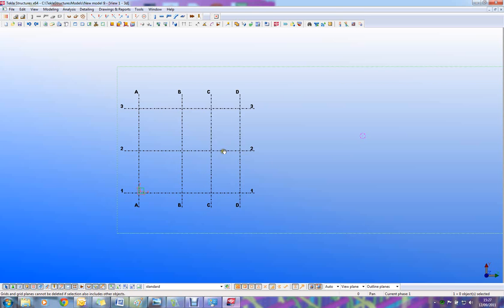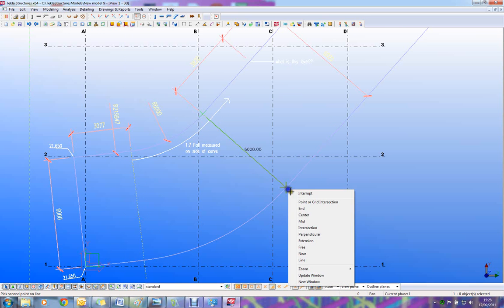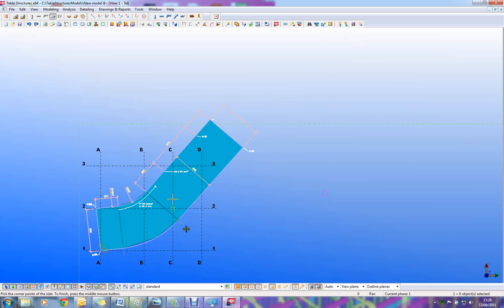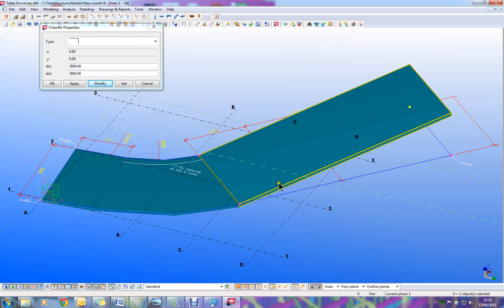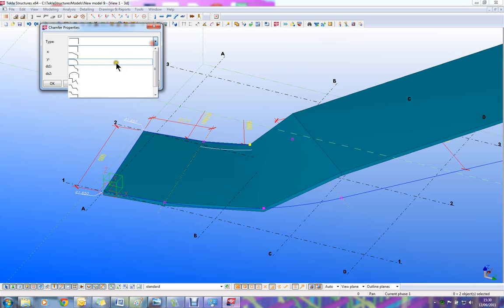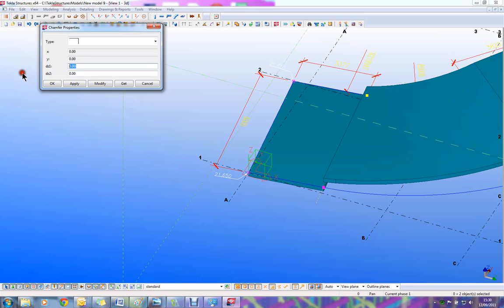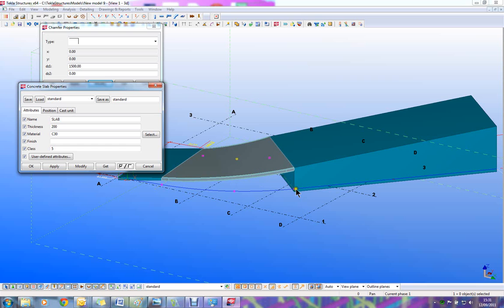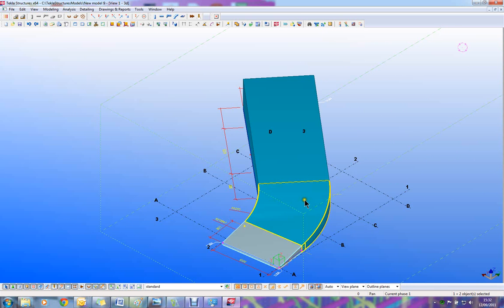Curved Concrete Ramp in Tekla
Easy concrete modelling in Tekla